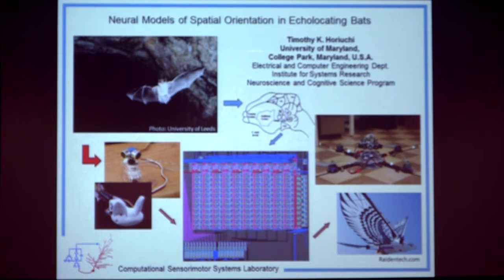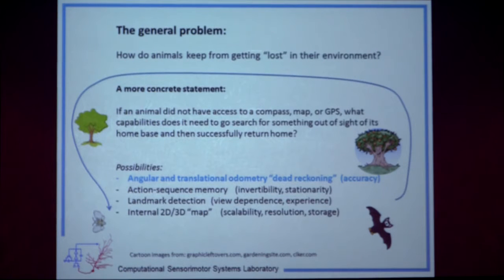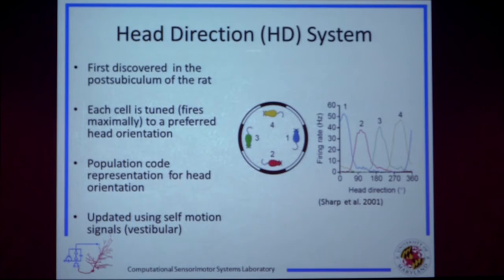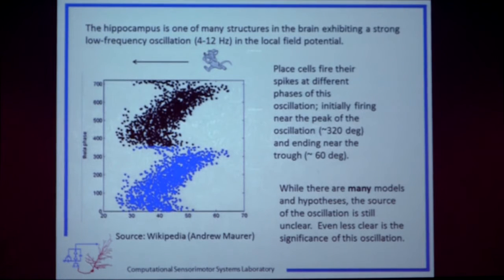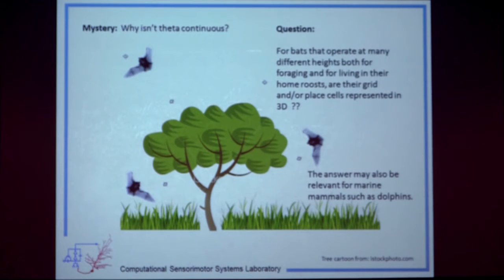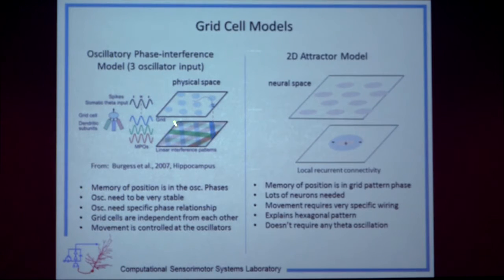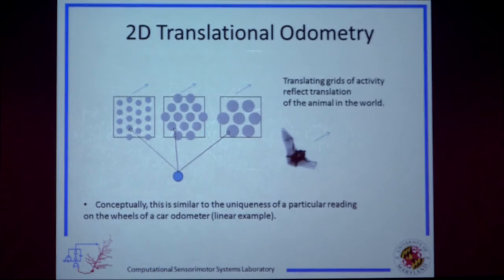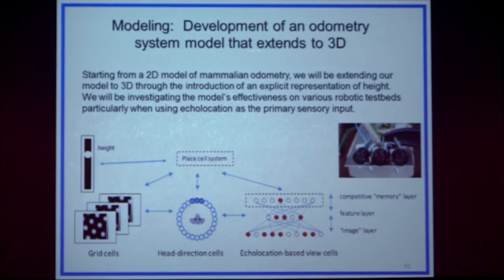Neural Models of 3D Spatial Orientation in Echolocating Bats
The areas of the mammalian brain selectively involved in spatial memory of the environment (e.g., hippocampus) have been heavily studied primarily in rats. Most prominently, 'place cells', 'grid cells', and 'head-direction cells' have been discovered that appear to maintain and update an animal's sense of location in the environment. Nearly all of these experiments have been performed in 2D environments, raising the question of what will be found in a flying animal such as a bat. Will there be 3D representations of space? Recent experimental evidence is suggesting that a new computational model is needed to explain the results found in the bat. In this presentation, I will discuss some of the known features of underlying biological structures, current computational models, and describe our laboratory's efforts to develop neuromorphic VLSI implementations of the bat's spatial memory system and understand its role in navigation.